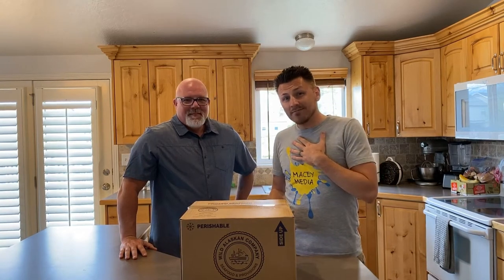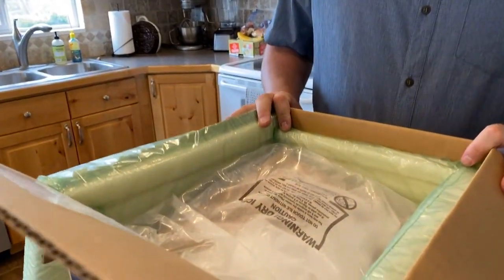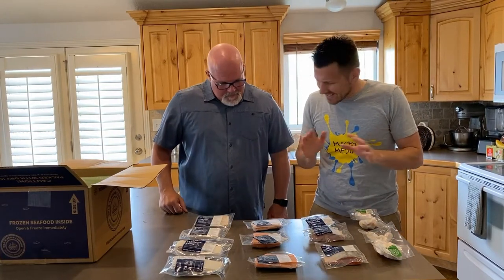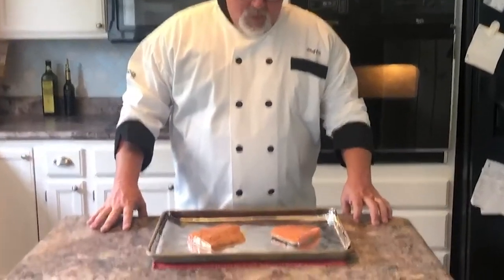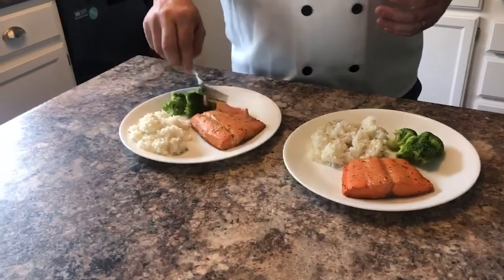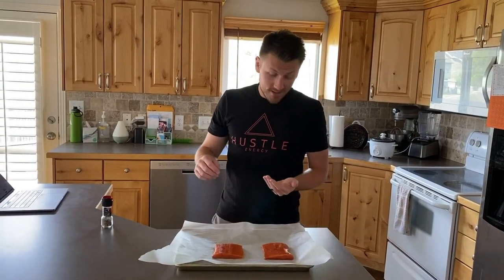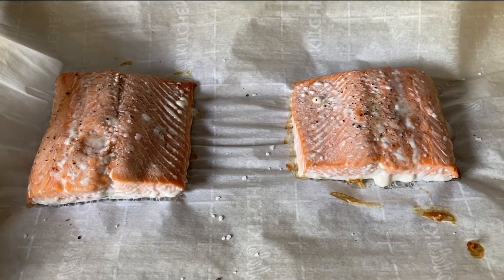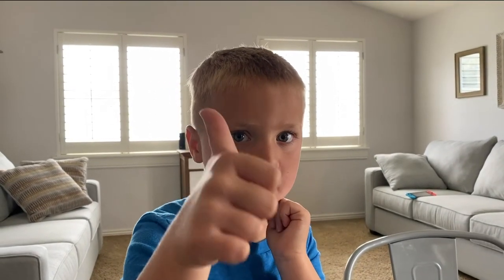Wild Alaskan Company Unboxing & Review 2020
We unboxed Wild Alaskan Company fresh seafood and cooked up some salmon!  Check us out on usawildseafood.com (coming soon).